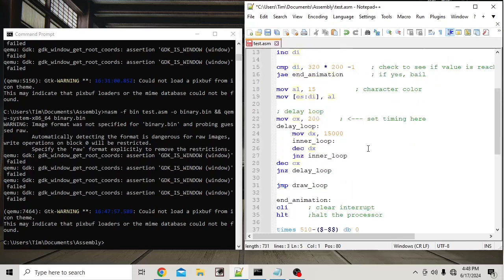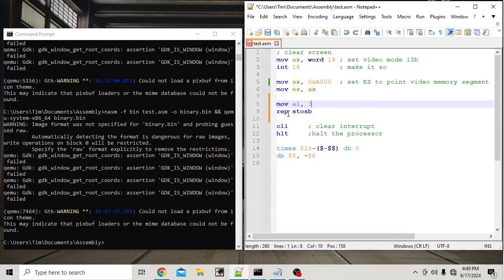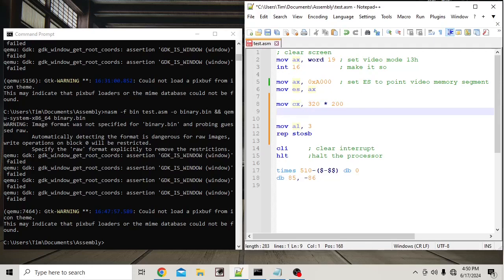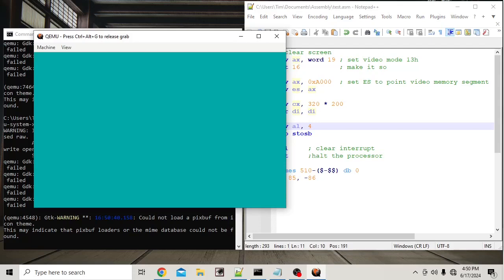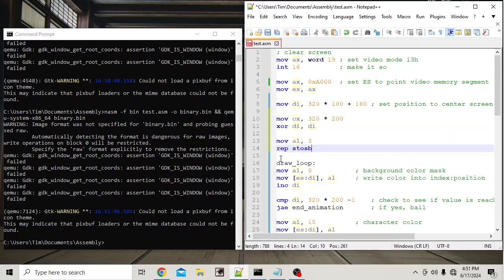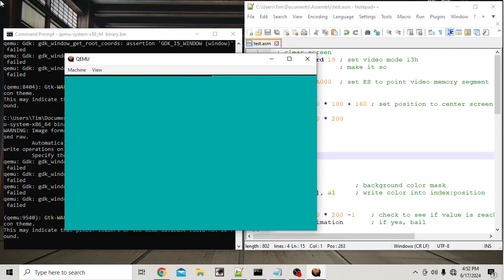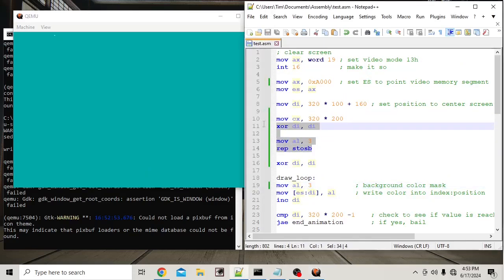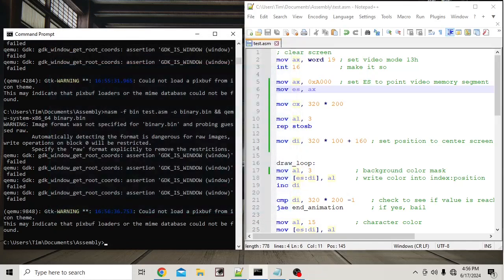Clear Screen - REP STOSB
Using the repeat string operation to clear the screen a specified color in Assembly